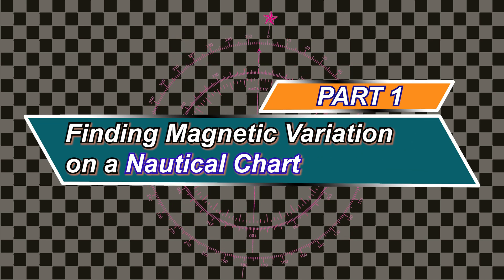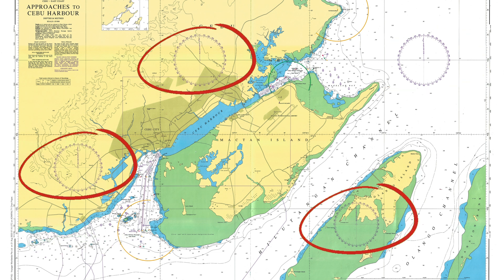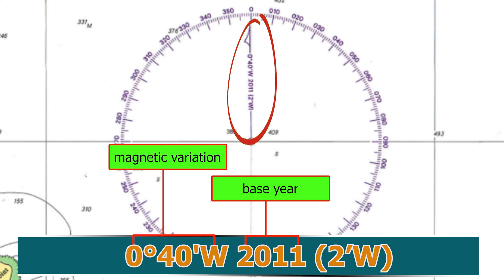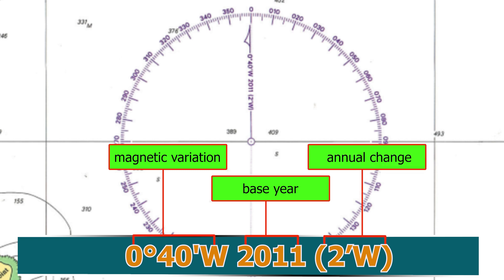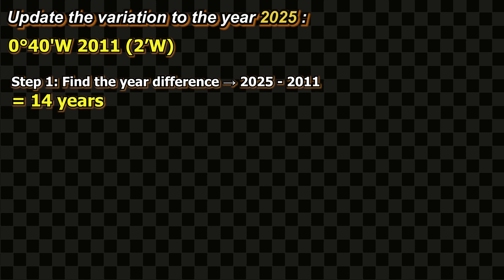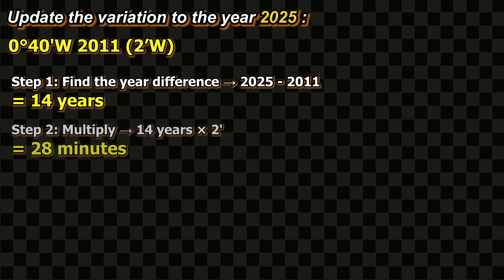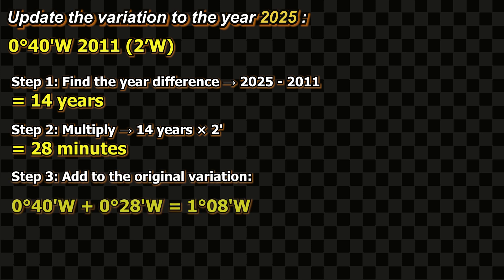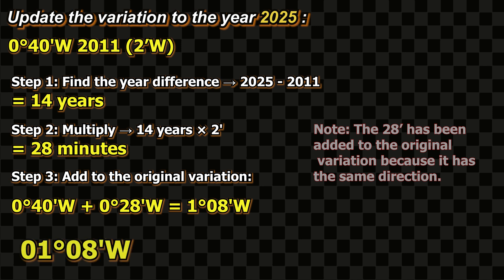How to Calculate MAGNETIC VARIATION for the Current Year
Ever wondered how to update magnetic variation using your nautical chart? In this video, I’ll break it down into two easy steps—from identifying the variation on the compass rose to updating it for the year 2025. Whether you’re a cadet, a mariner, or just brushing up on your navigation skills, this tutorial is for you!

📌 PART 1: Finding Magnetic Variation on a Nautical Chart
Learn how to read the compass rose on your chart and interpret values like:
🗺️ "0°40' West in 2011, changing 2' West per year."

📌 PART 2: Calculating the Updated Variation (2025 Example)
We’ll go through:
• Finding the year difference
• Multiplying the annual change
• Adding it to the original value
📍 Final Result: 1°08' West for 2025!

✅ Perfect for deck cadets and officers preparing for navigation duties or license exams.

Solve accurately for the current year’s magnetic variation value of a given navigational area by correctly applying the annual incremental change.